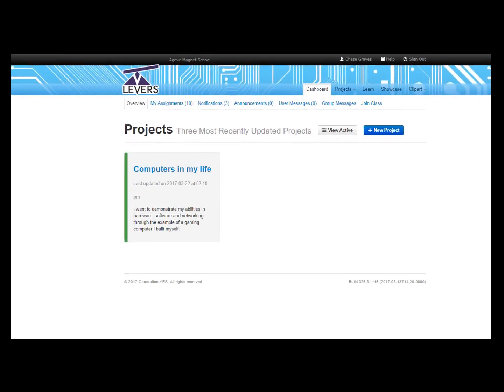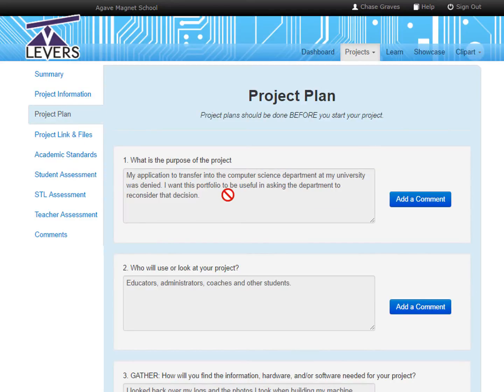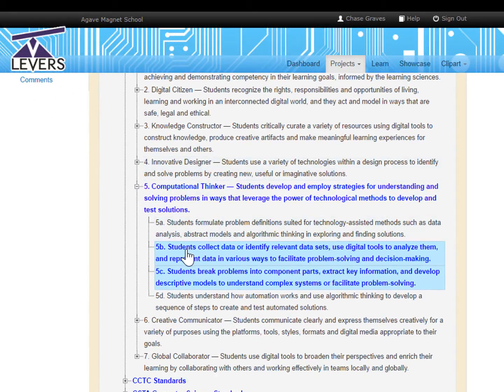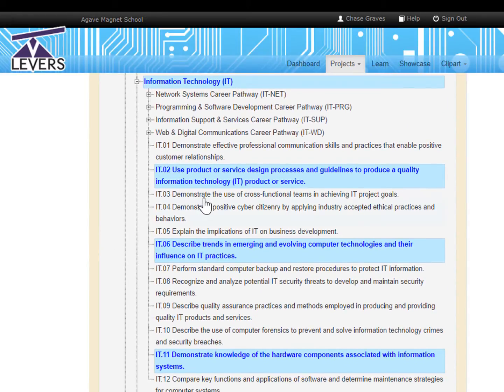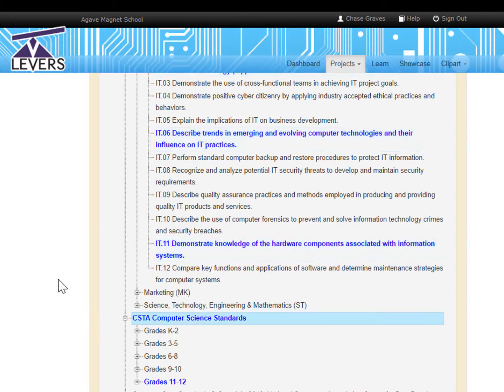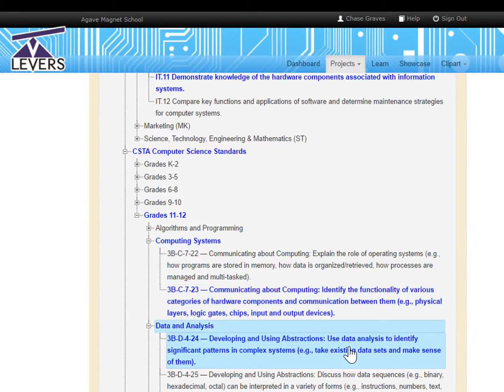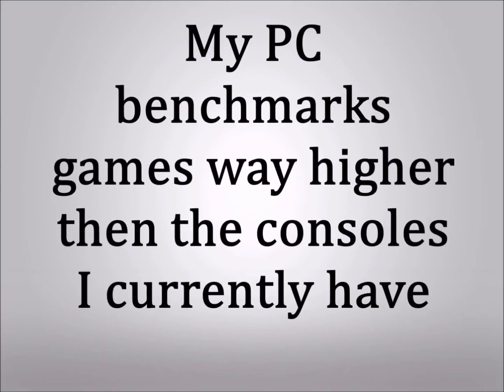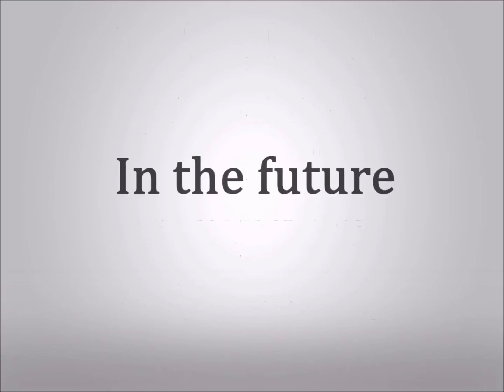LEVERS Student Example Chase Graves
The story here is that Chase decided what he wanted to show us as evidence that he is ready for the computer science program that initially rejected him, and which standards show up in his product.
This is what LEVERS lets students do. We connect them with the experiences and support that allow their talents to develop.